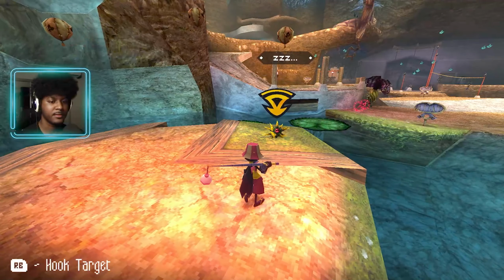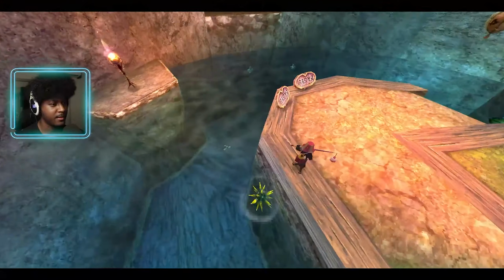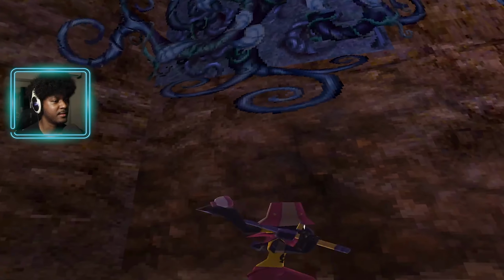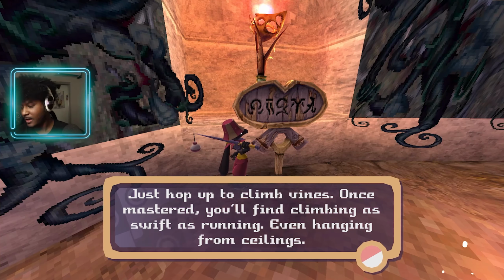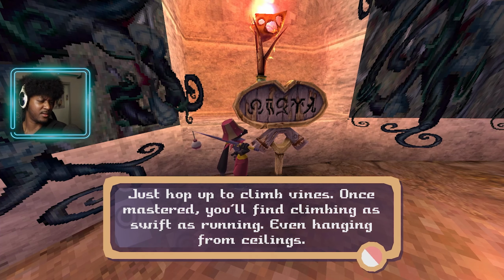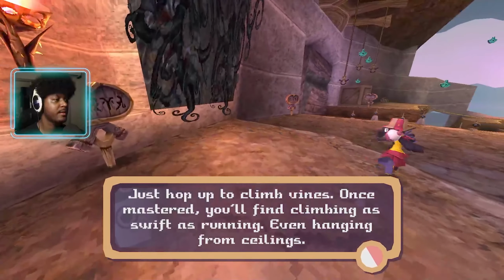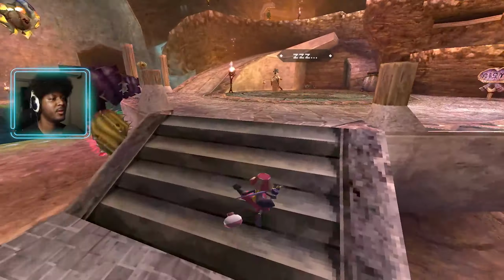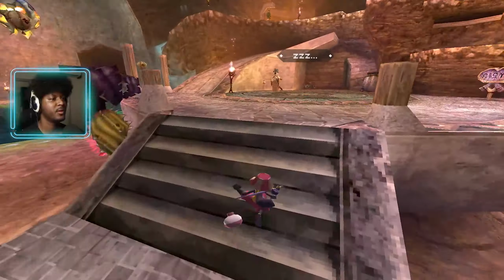A *NEW* N64 Inspired Platformer w/ AMAZING Art and UNIQUE Movement/Parkour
Game - The Big Catch: Tackle Box